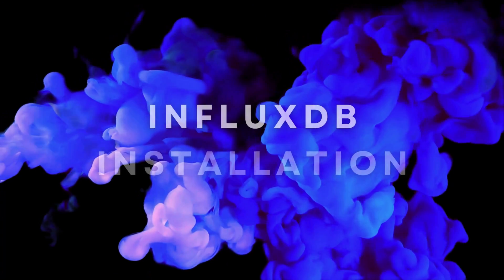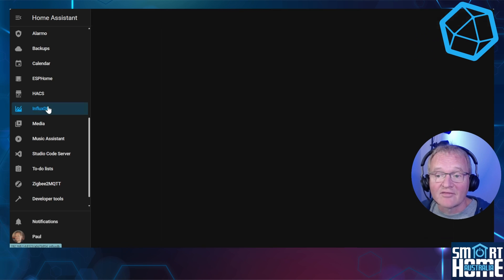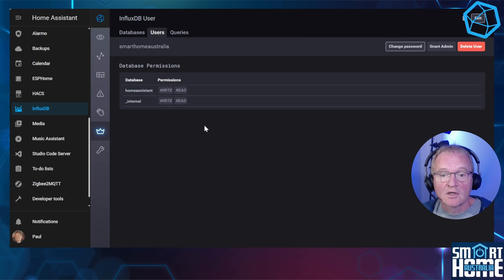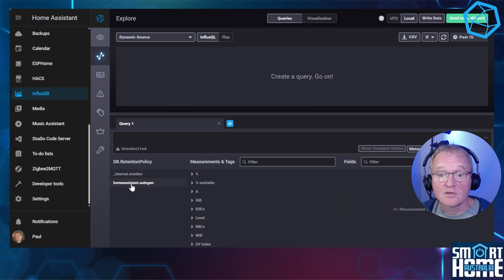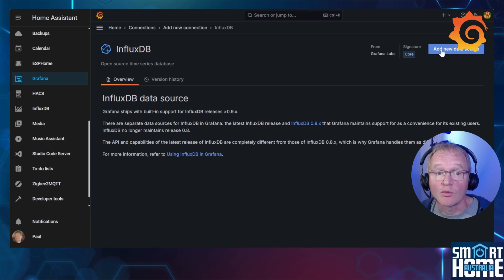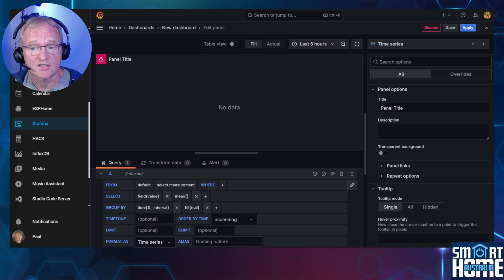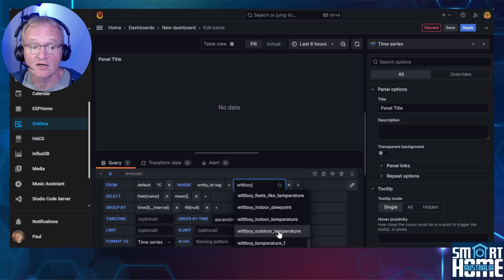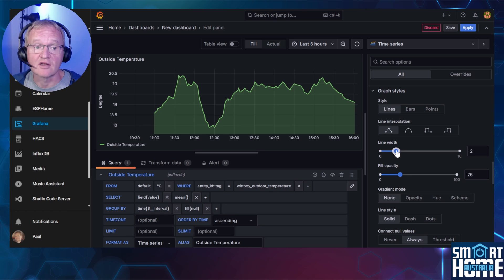InfluxDB and Grafana - Installation and Configuration in 5 minutes, PLUS Dashboard creations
Welcome to our comprehensive tutorial on setting up and integrating InfluxDB, Grafana, and Home Assistant. This video will guide you through each step, ensuring you have a seamless experience.

**Introduction**
A brief overview of what will be covered in this tutorial.

**Installation and Configuration of InfluxDB**
We start by installing InfluxDB, a powerful time-series database. We'll walk you through the installation process and show you how to configure it for optimal performance.

**Installation and Configuration of Grafana**
Next, we install Grafana, a popular open-source platform for visualizing metrics. We'll guide you through its installation and help you set it up.

**Linking InfluxDB and Home Assistant**
Now that we have both InfluxDB and Grafana set up, we'll show you how to link InfluxDB with Home Assistant. This will allow Home Assistant to store its data in InfluxDB.

**Linking InfluxDB with Grafana**
We'll then connect InfluxDB with Grafana. This will allow Grafana to access the data stored in InfluxDB, enabling us to create beautiful and informative dashboards.

**Building Dashboards within Grafana**
Finally, we'll show you how to build dashboards within Grafana. We'll create a few example dashboards based on the data from Home Assistant, giving you a clear idea of the process.

**Conclusion**
We wrap up the tutorial and discuss what we've covered. We'll also provide some additional resources for further learning.

___ 🕒📩 Timestamp 🕒📩 ___
00:00 - Introduction
01:56 - InfluxDB Installation and configuration
05:56 - Grafana Installation and configuration
07:24 - Grafana Dashboards
14:22 - Roundup

*Yaml Code*
influxdb:
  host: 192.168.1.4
  port: 8086
  database: homeassistant
  username: smarthomeaustralia
  password: pleasesubscribe
  max_retries: 3
  default_measurement: state